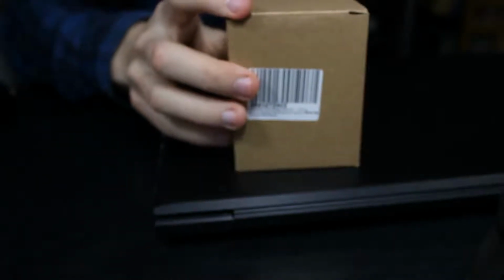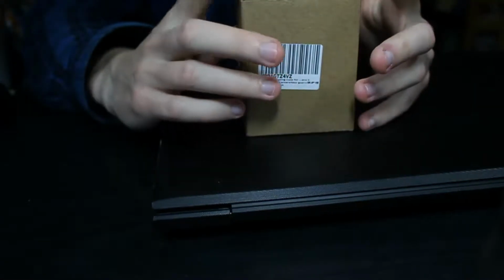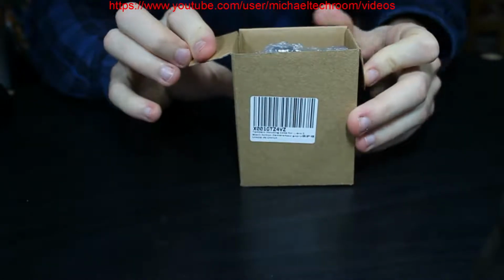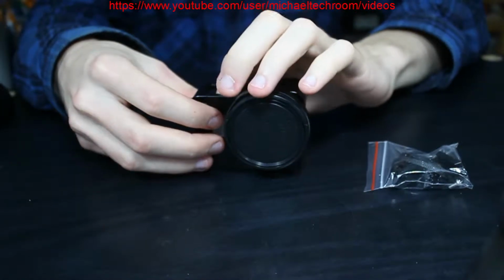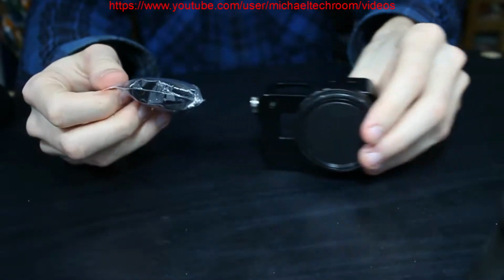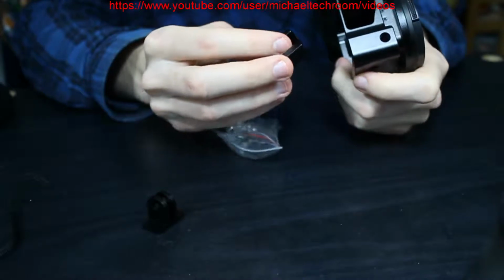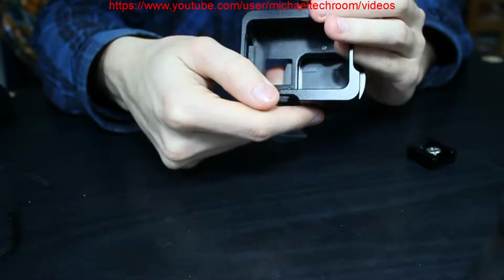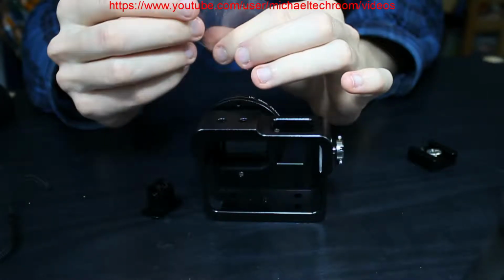Unboxing Of Gopro Hero Cage